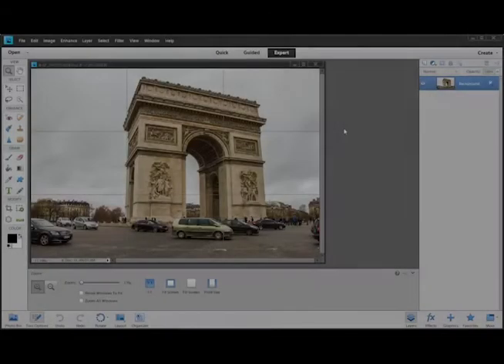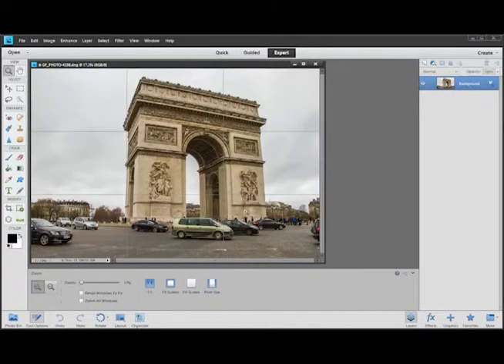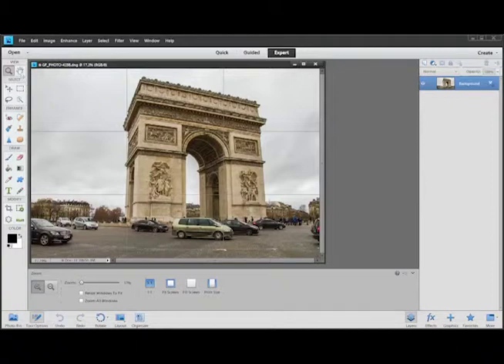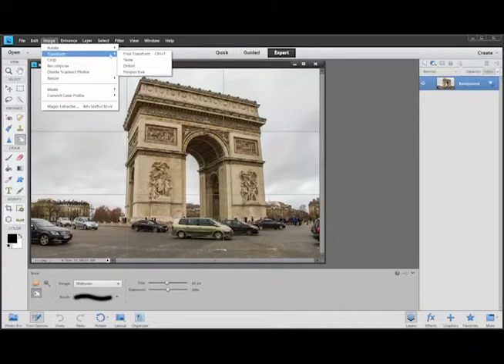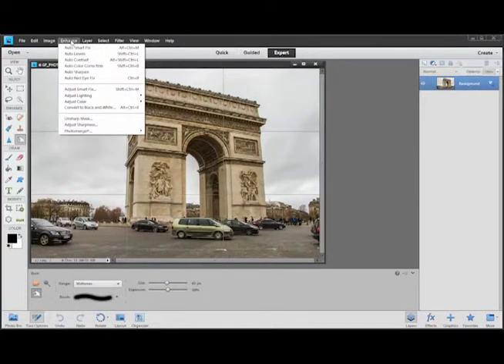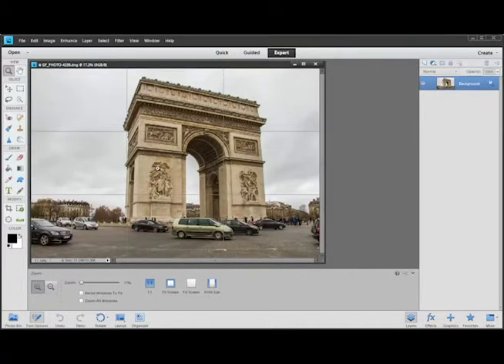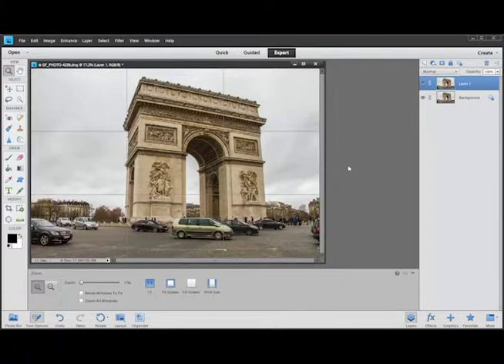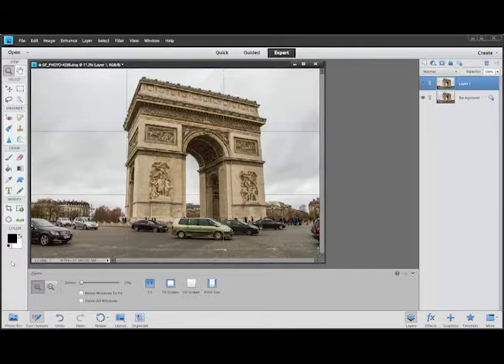Photoshop Elements Keyboard Shortcuts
This video will help explain the keyboard shortcuts available in Photoshop Elements 11.  Learn how to find the keyboard shortcuts and how to make them quickly available to you, speeding up your editing workflow.  Remember the shortcuts you use the most to cut your editing time.